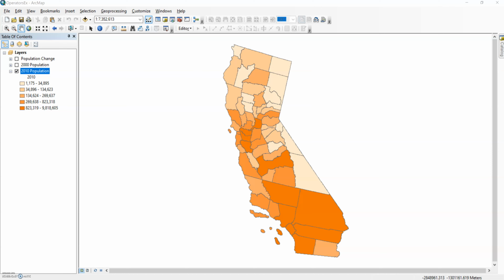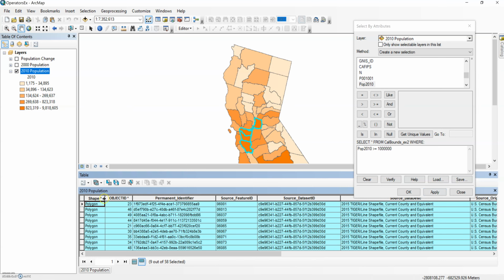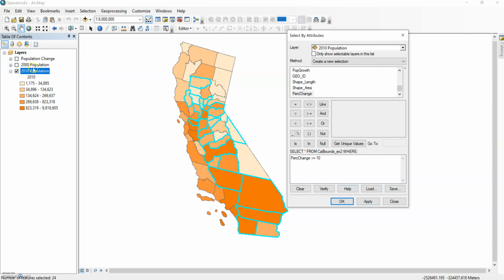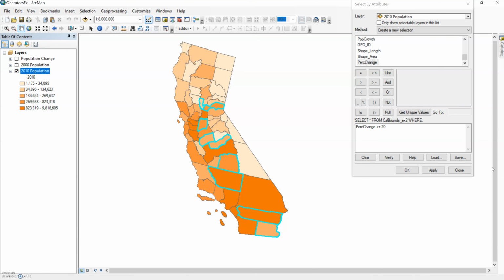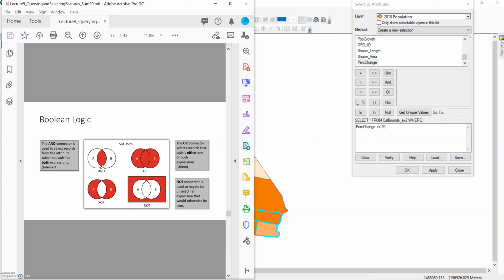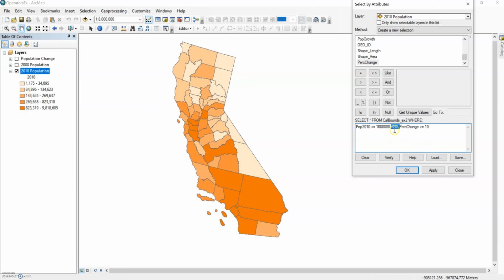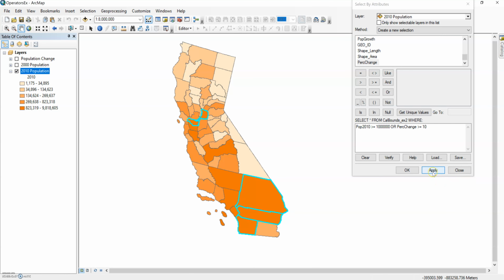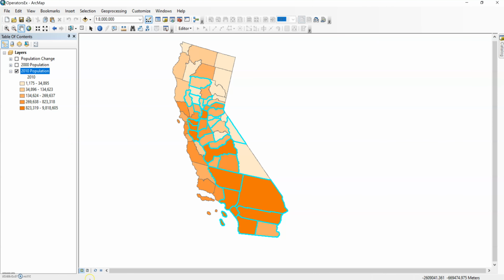And versus Or connectors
A closer look at And and Or SQL connectors in ArcMap.

Data from 2000 and 2010 US Census.